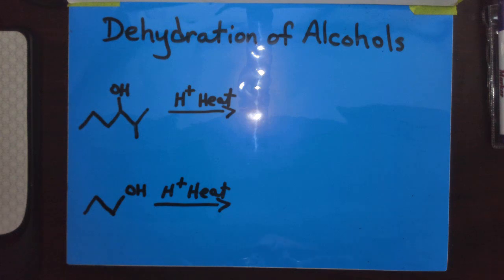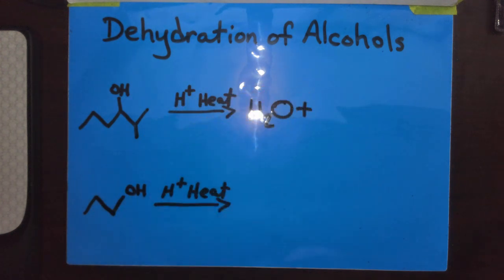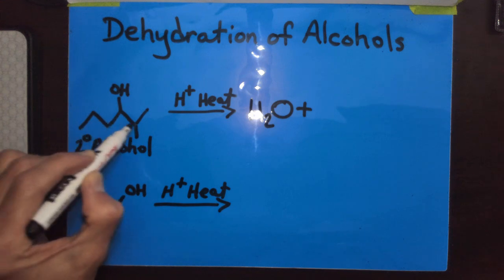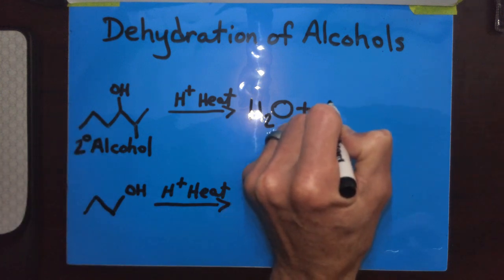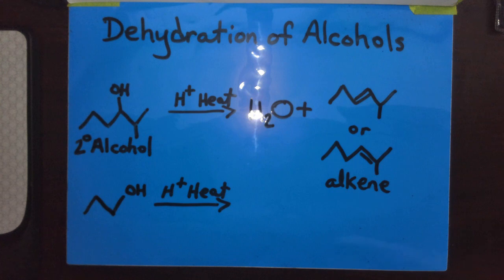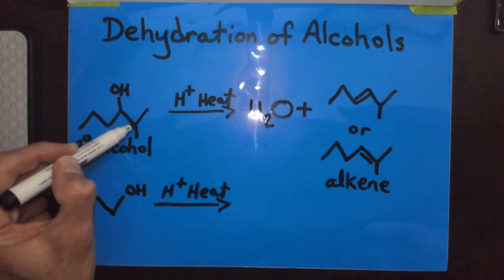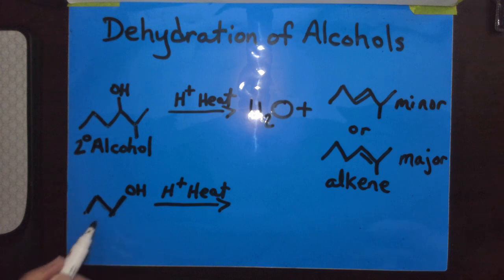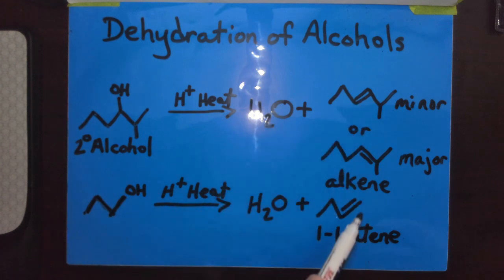CHEM A104 Dehydration of Alcohols to form Alkenes